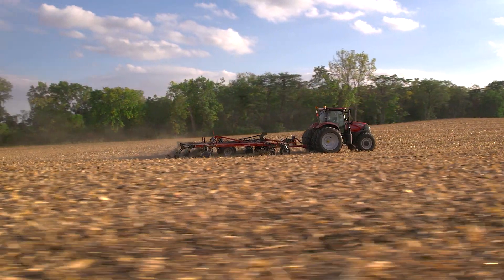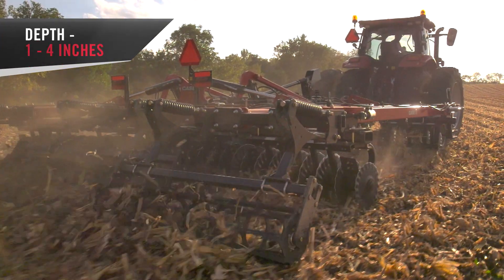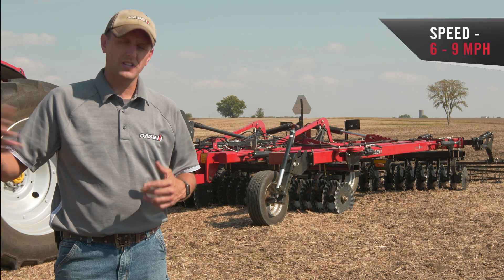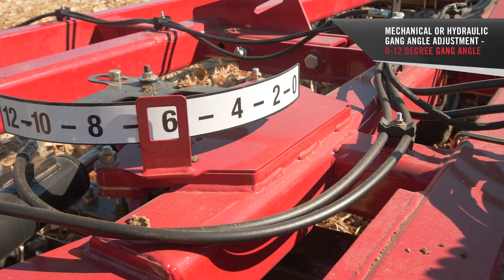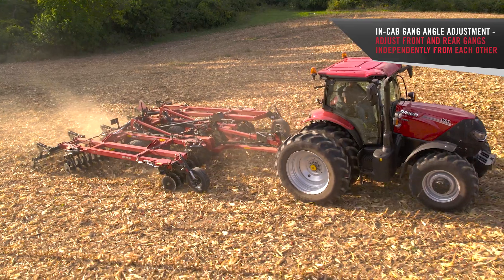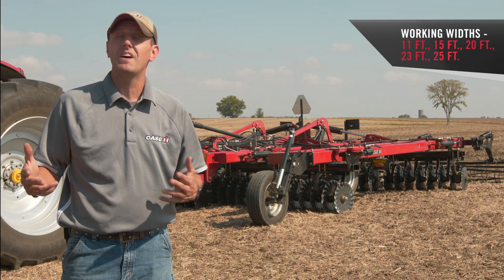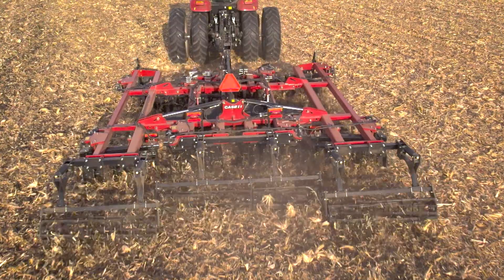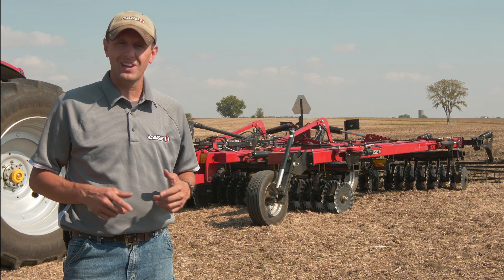Adjustable Gang Angles on VT-Flex 435